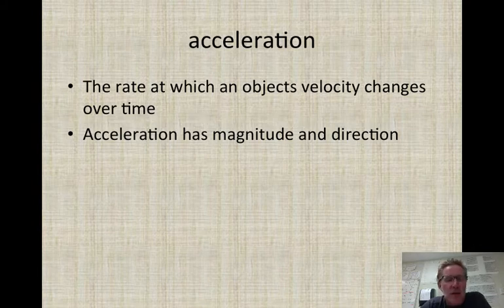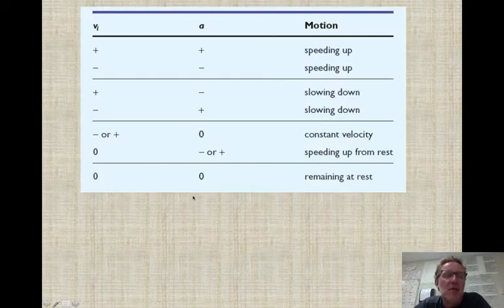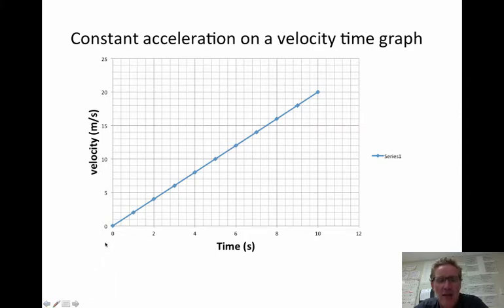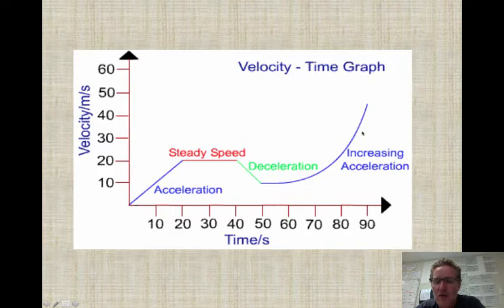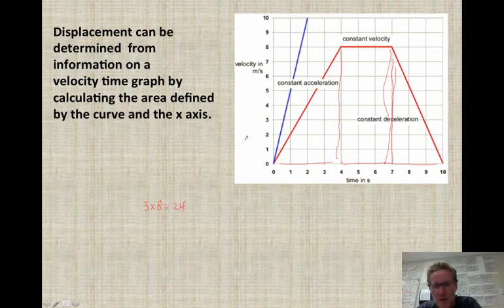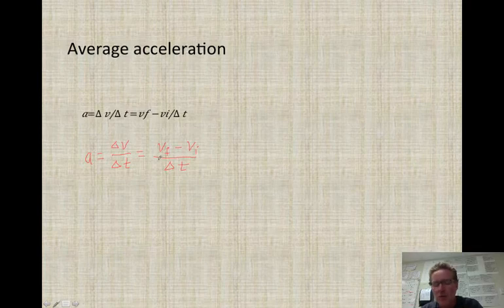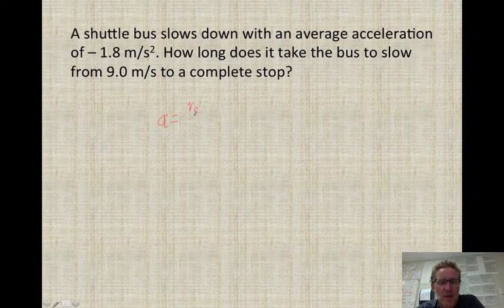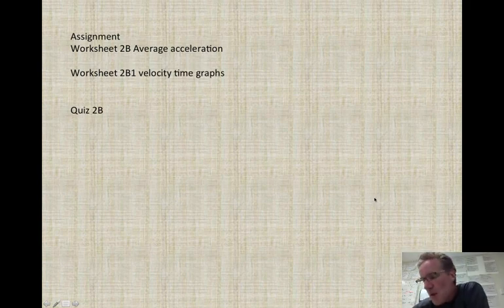Physics ch2 sec2 2b averageacceleration